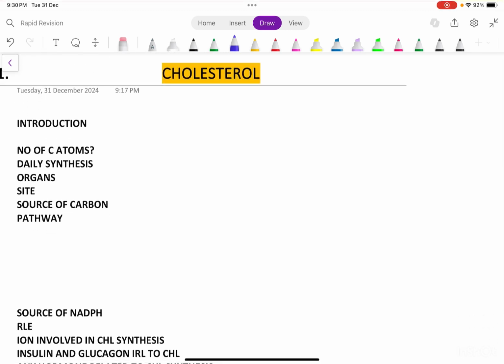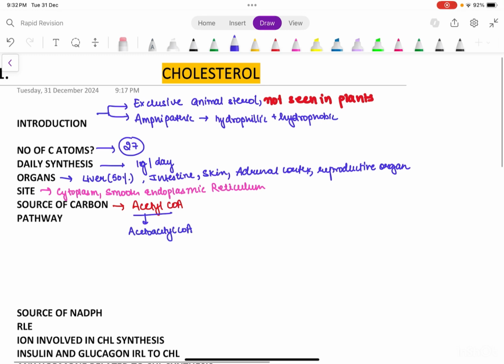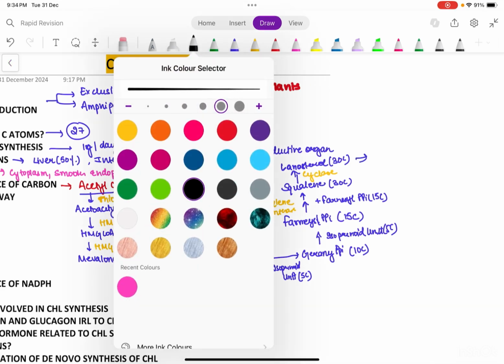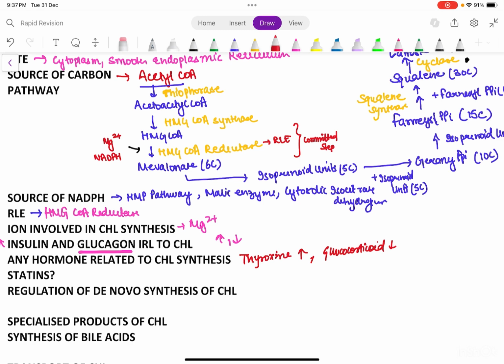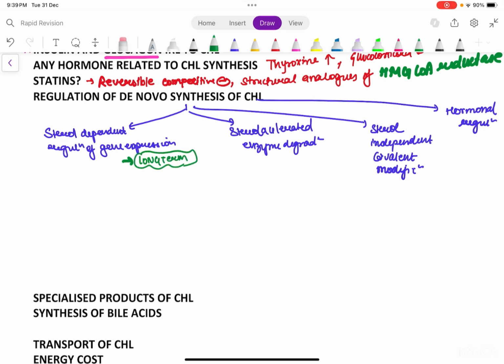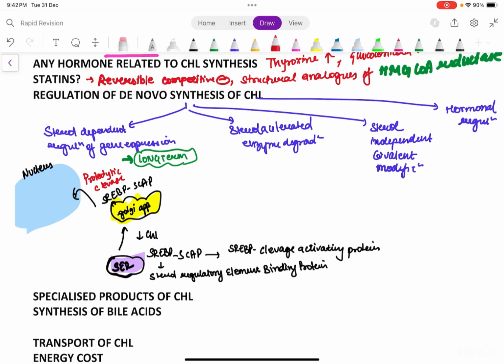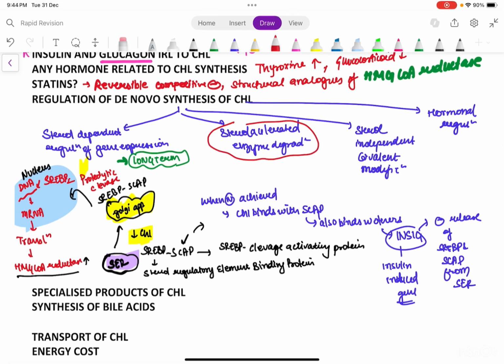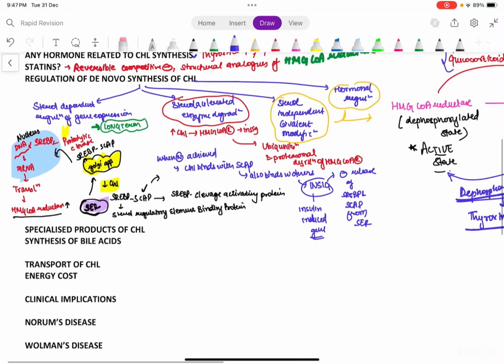Cholesterol Part 1 Biochemistry